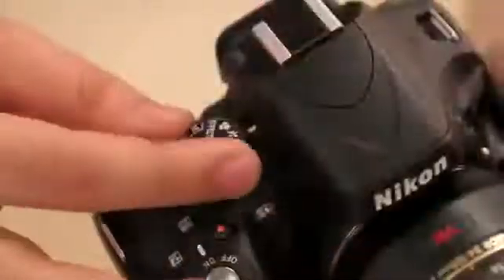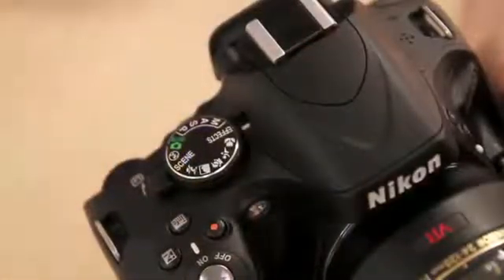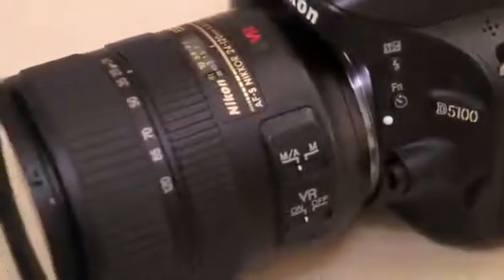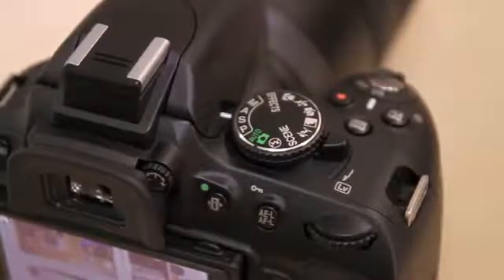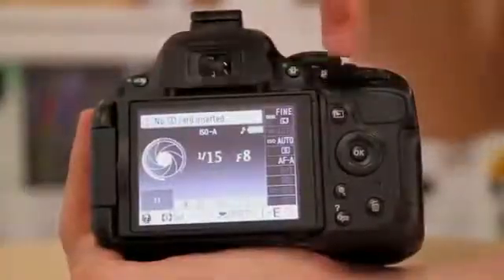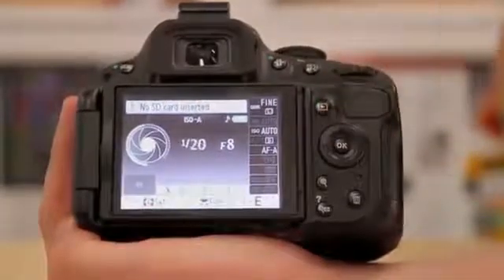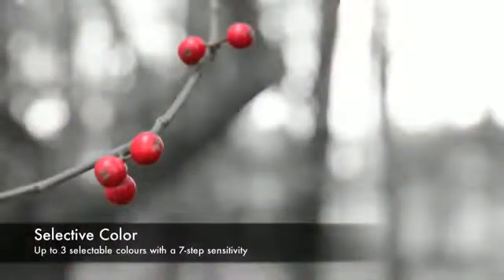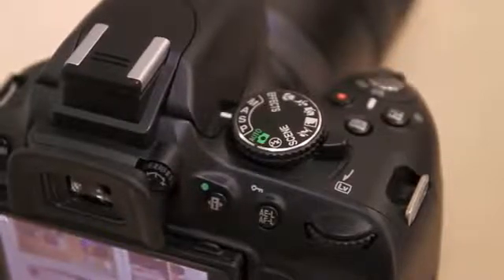Nikon D5100 Digital Camera Video Review & Test1232